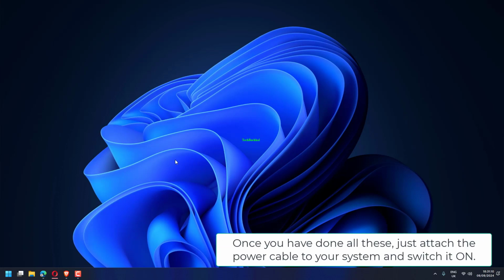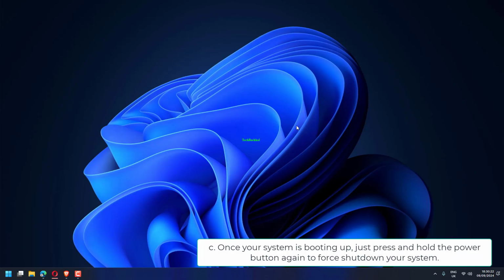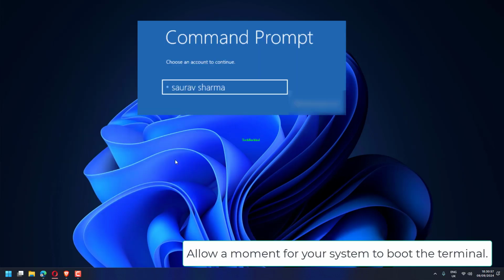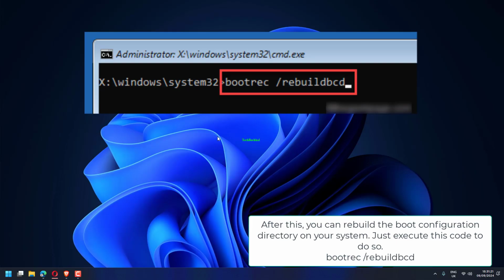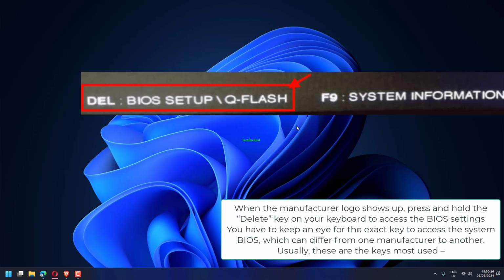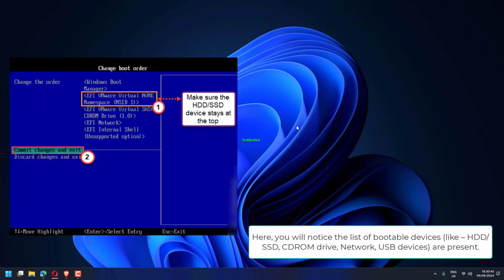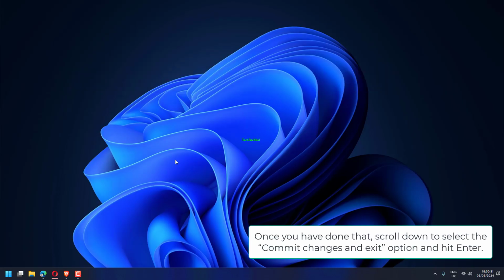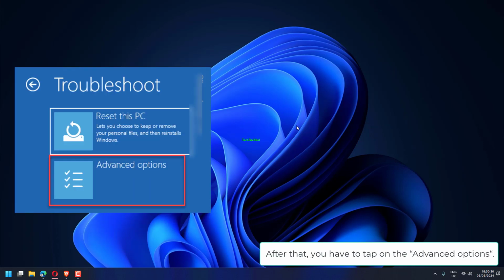Error Code 0xc00000e in Windows 11 - 4 Fix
Encountering the frustrating Error Code 0xc00000e in Windows 11? This video will explore potential causes and provide effective solutions. Learn how to troubleshoot system files, boot configuration data, and hardware issues to resolve this error. Discover step-by-step guidance to restore your Windows 11 system's functionality. Watch now!

00:00 Intro
00:10 Remove any external drives
00:46 Rebuild the system boot configuration data
02:12 Modify the boot priority
03:30 Use the Startup Repair
03:52 Outro